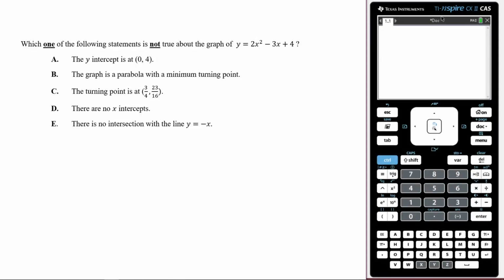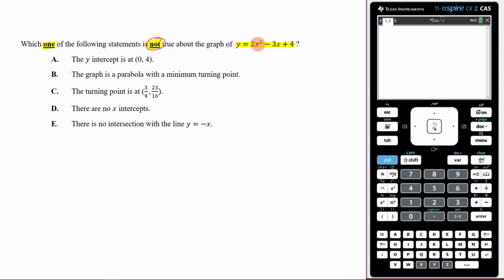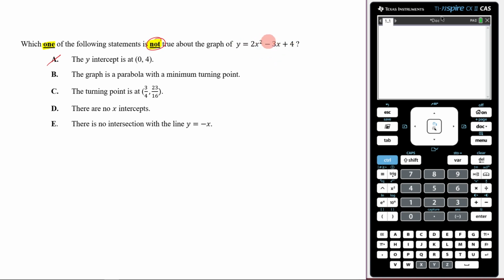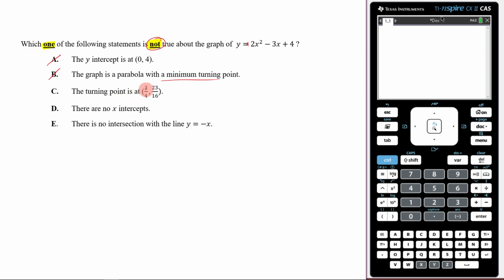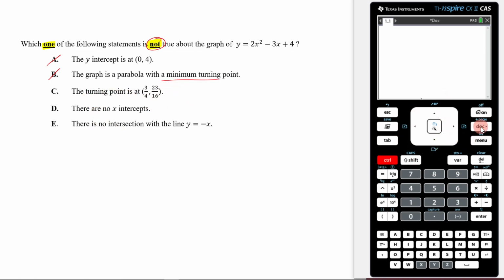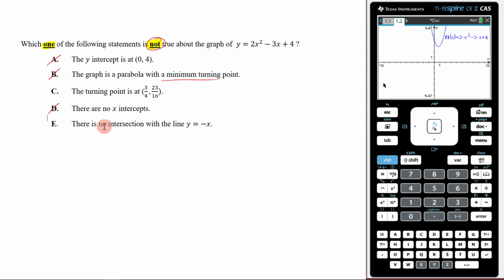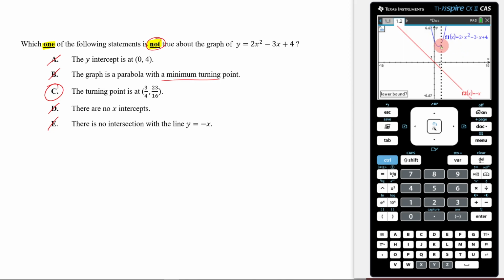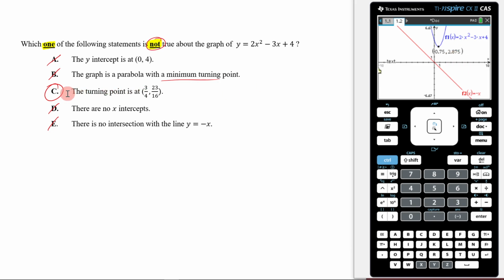MC8 Features of Quadratics